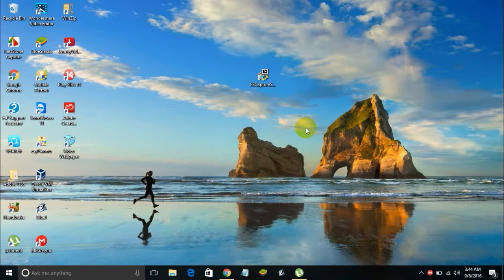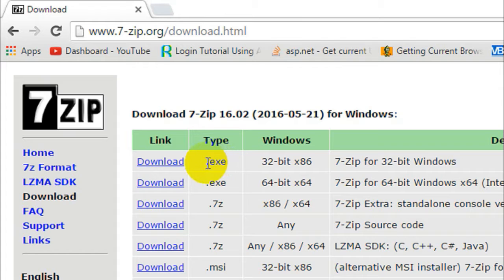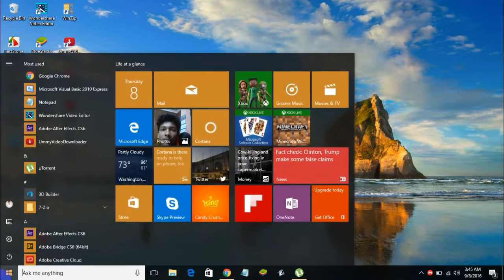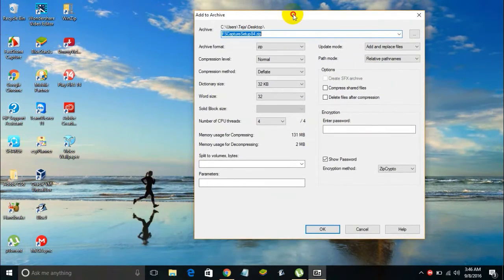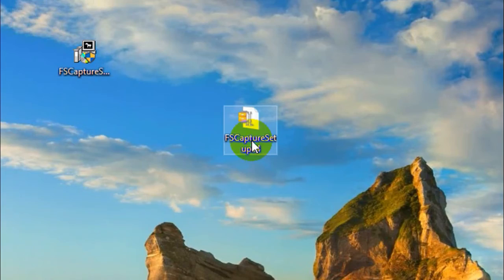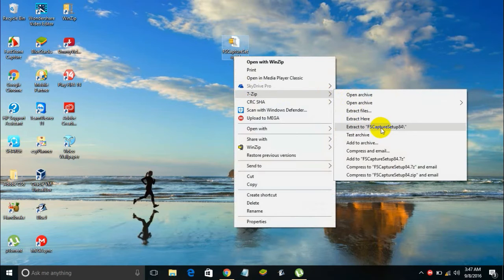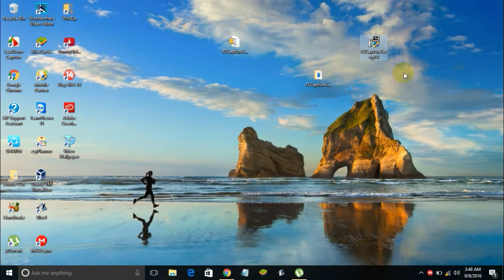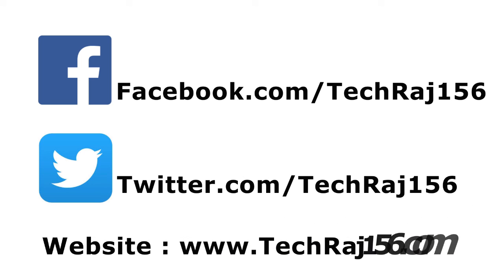How to Protect a File or Folder with Password in Windows XP/7/8/10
Hey there!
Its Teja here!
In this video, I will be teaching you how to protect a file with password in a Windows PC. It works on Windows 7 or Windows 8 or Windows 8.1 or Windows 10
In one of my other tutorials, I have shown you how to protect a folder with password, but, in this video, I will be teaching you another technique to encrypt a file with password, that is, by creating a password encrypted zip file using 7Zip.
7Zip is the lightest and powerful application to extract zip or rar files, and to also create an archive.
Cheers!